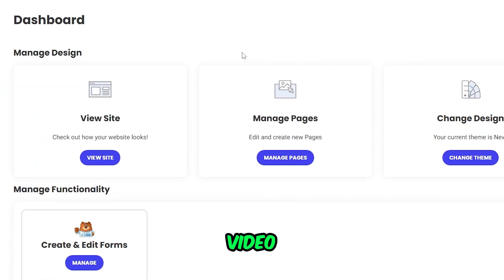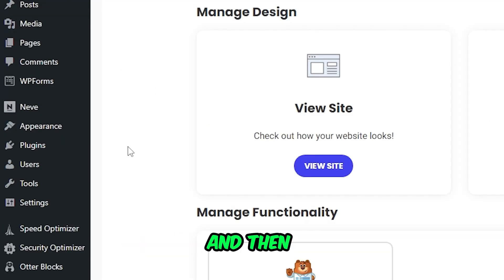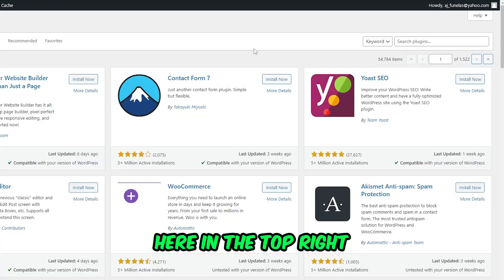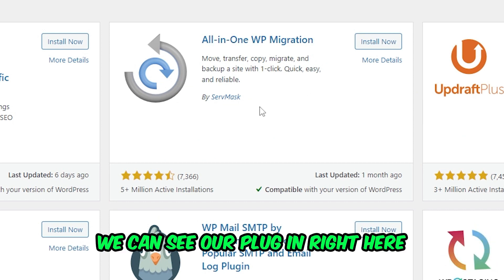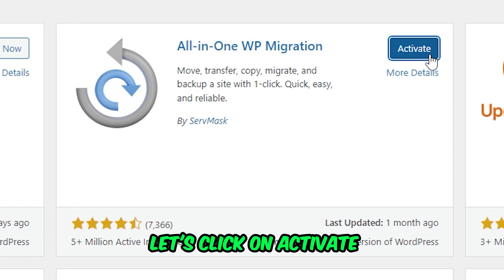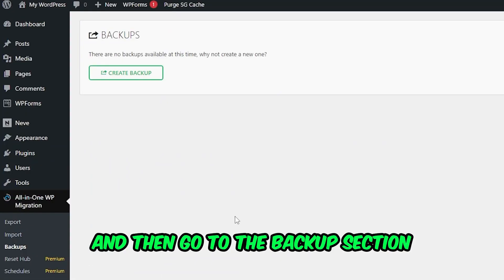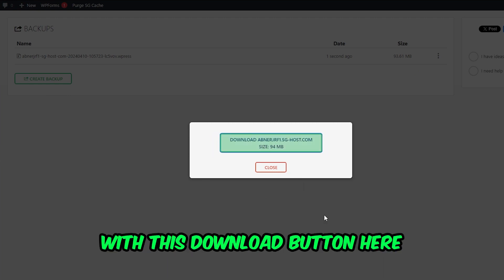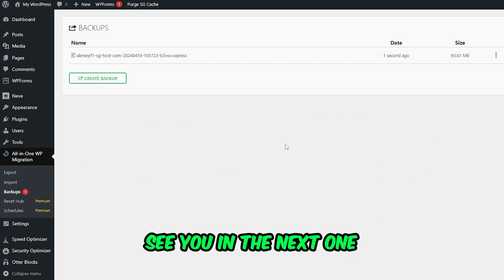How To Backup Wordpress Website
This is my go to method when I need to backup my WordPress website fast and for free.

Chapters:
00:00 Intro
00:05 WP admin panel
00:10 Plugins page
00:16 Add new plugin
00:21 Search plugin
00:32 Install & Activate plugin
00:44 Backup section
00:54 Create a backup
00:57 Download backup

If you have any tutorials or guides you want me to create, please leave it in the comment section below.